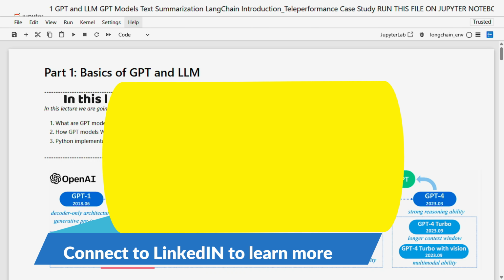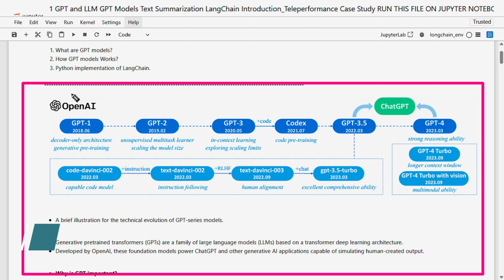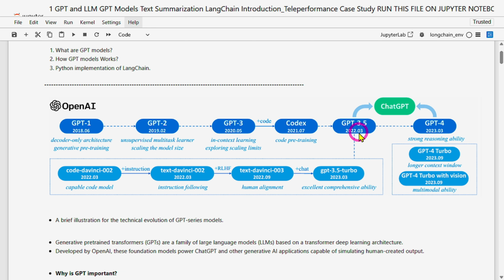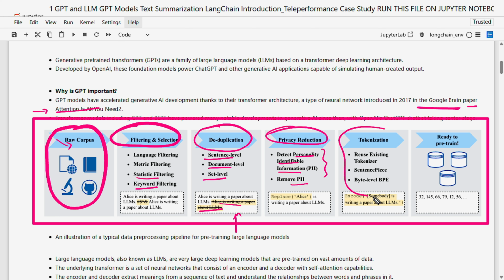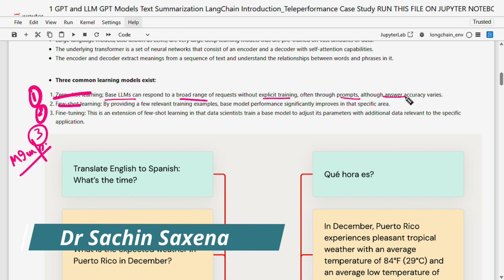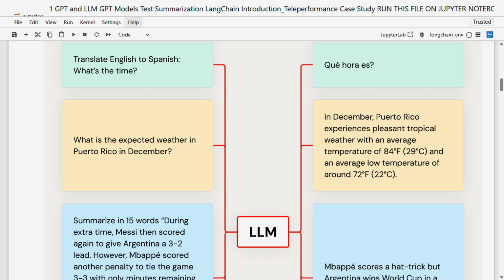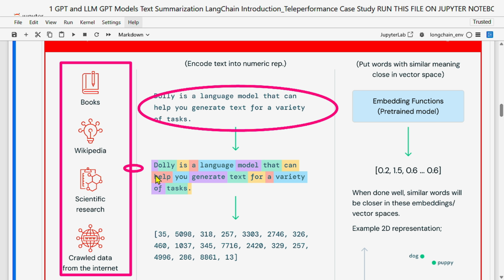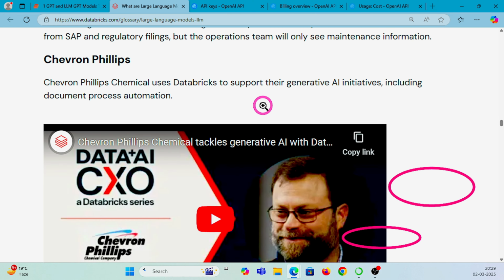21 GPT and LLM GPT Models Part 1 LangChain Introduction Teleperformance Case Study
01 NLP How to convert text into Lower Case
02 NLP How to remove Stopwords from Text
03 NLP How to use Regular Expression in Text
04 NLP How to convert text into Tokens (Tokenization)
05 NLP How to perform Stemming over Text data
06 NLP How to perform Lemmatization over Text data
07 NLP How to convert text into N-Gram
08 NLP How to do Real Practical exercise over Text
09 NLP How to convert Text into POS (Part of Speech)
10 NLP How to tag NER in text
11 NLP How to perform pre-processing steps over Text data
12 NLP How to find Rule Based Sentiment in Text data
13 NLP How to use pre-trained Transformer models over Text data
14 NLP VADER and Practical methods over Text data
15 NLP How to convert Text into Bag of Word
16 NLP How to find TF-IDF in Text data
17 NLP How to find LDA in text
18 NLP How to find LSA (Latent Semantic Analysis) in Text data
19 NLP How to train Text Data over Custom classifier (combined)
20 NLP How to complete a Capstone Project on Text Data
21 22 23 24 GPT and LLM GPT Models Text Summarization LangChain Introduction Teleperformance Case Study
25 26 GPT and LLM HuggingFace Transformers
27 GPT and LLM ChatBot, Question and answer models with BERT
28 GPT and LLM How to Use XLNet for Text Classification Preprocessing Embeddings & Fine Tuning Explained
29 Setting up the Env for LLM
30 Setting up the Open Key through Environment Variable
31 The OpenAI API through env file
32 LLM How to Set up the behavior of ChatGPT OpenAI model
33 How to Use LangChain with OpenAI – Full Guide!
34 Mastering LangChain ChatOpenAI Model IO in Python
35 LLMChain
36 Does AI Have Buffer Conversation Memory Let’s Find Out with Code
37 Conversation Buffer Window Memory
38 Conversation Summary Memory
39 Combined Memory
40 Mastering LangChain Output Parsers – Simplify Your AI Workflows!
41 LCEL LangChain with OpenAI to build powerful
42 LCEL LangChain & OpenAI Build Smarter AI Apps with Streaming
43 LCEL LangChain Graphing Runnables Visualizing AI Pipelines with OpenAI
44 LCEL LangChain RunnableLambda Simplify AI Pipelines with Custom Functions
45 RAG LangChain RunnableLambda Simplify AI Pipelines with Custom Functions
46 RAG Document Indexing with DOCX2TXT for Smarter Retrieval
47 RAG LangChain Text Embedding & Indexing with OpenAI for Smarter Retrieval
48 LangChain RAG Vectorstore Indexing with OpenAI & ChromaDB